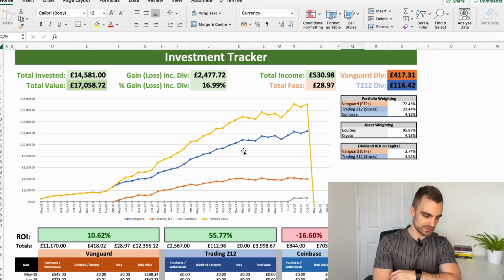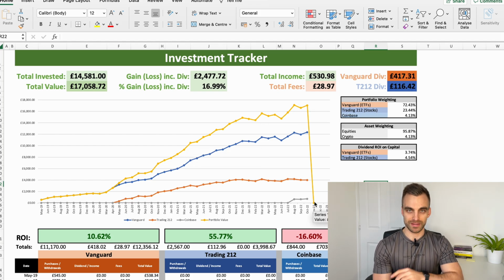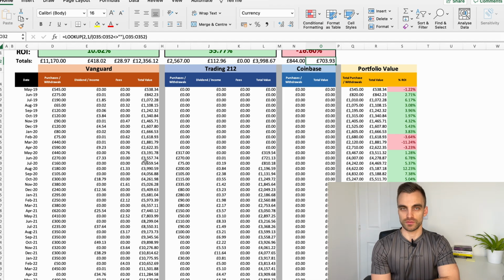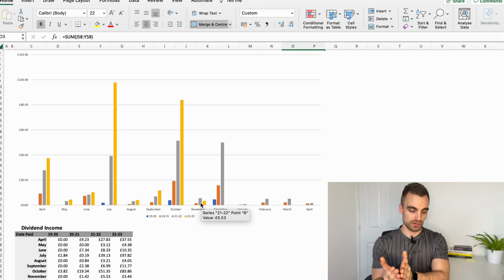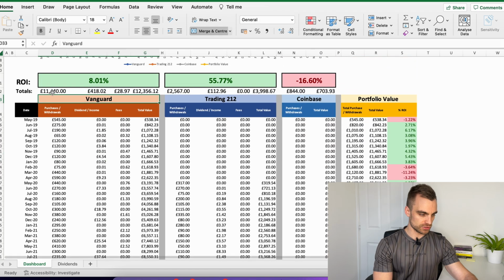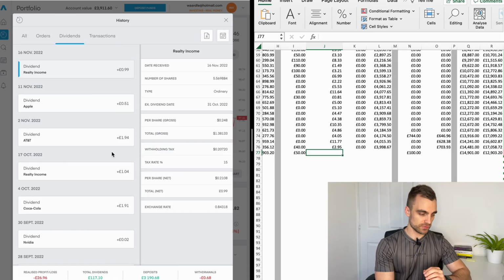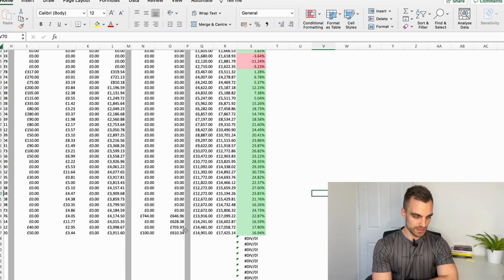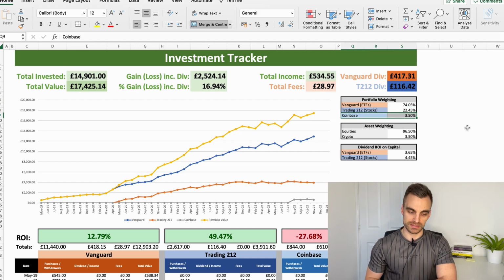Revealing My £17,425 Investment Portfolio | Vanguard UK | Trading 212 | Coinbase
I regularly do Vanguard portfolio updates around my UK Vanguard ISA but some of my other accounts just tick away in the background. My Vanguard account only makes up about 70% of my total investments so I thought it would be worth sharing my entire investment portfolio with you today!

I started investing in May 2019, so just over 3.5 years. I am not investing crazy amounts, a few £100 every month, but it really does add up over time! Looking into how far I have come is really exciting for me as the total is more money than I have every had! With the power of compounding this will be ever greater in even only 10 years. I still have between 30 and 35 years to continue in my accumulation phase so the total account could really become something meaningful!

If you haven't started yet I hope this video shows that anyone can actually invest! You don't have to be a property investor, a bit YouTuber, or a crypto bro to generate a portfolio that can make a real difference.

If you want to earn some extra money why don't you give matched betting a go! I've made over £10,000: